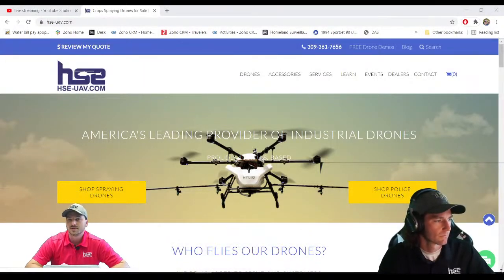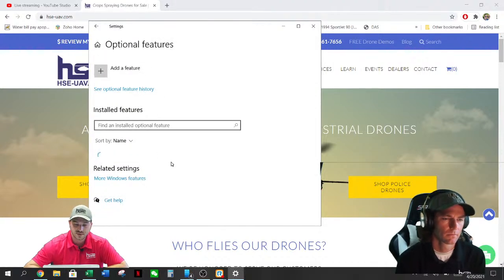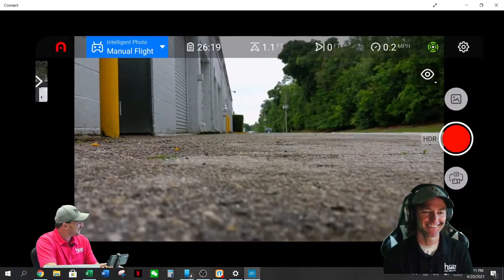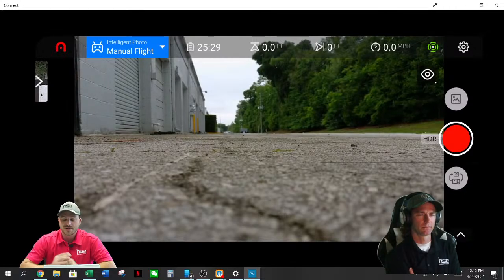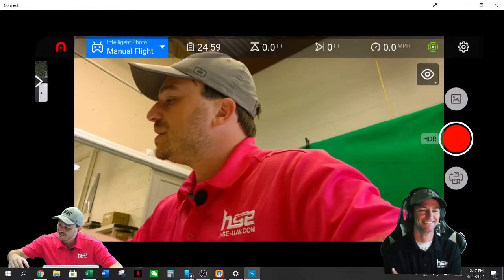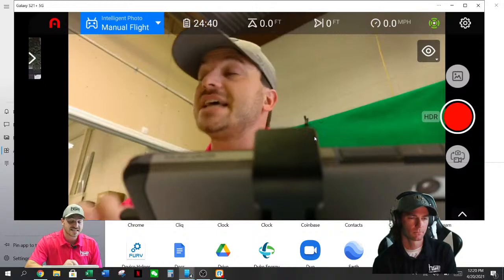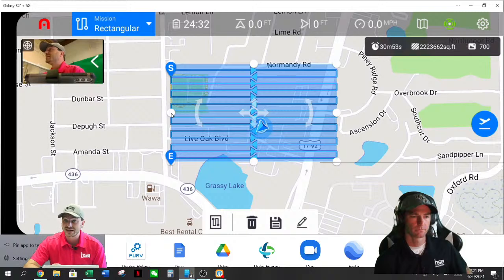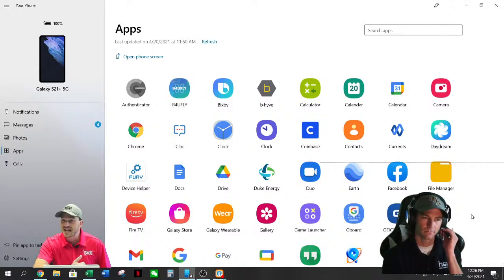Lunch and Learn | How to stream a drone app + live demo!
In this episode we demonstrate how to screen mirror your drone app to your computer! Join us every Tuesday @ Noon EST for Q&A with our lead tech LIVE on YouTube